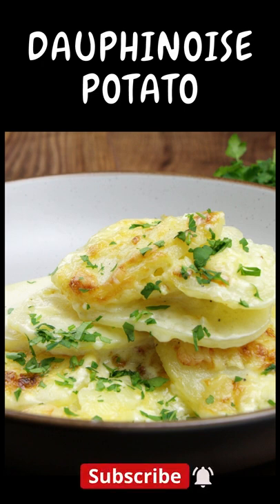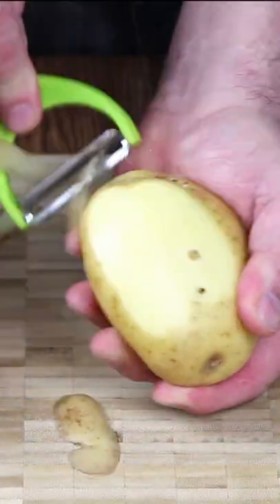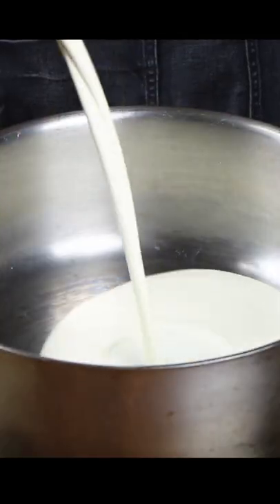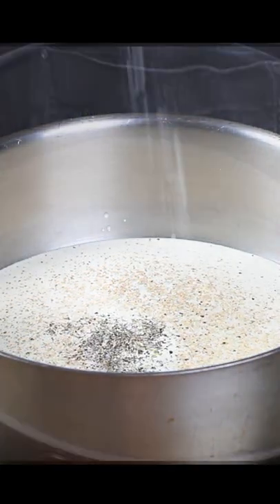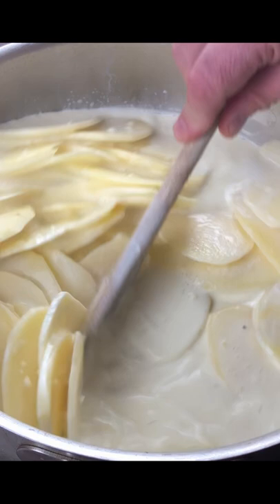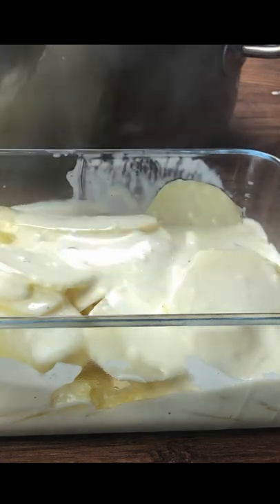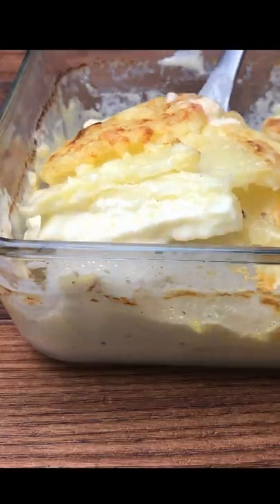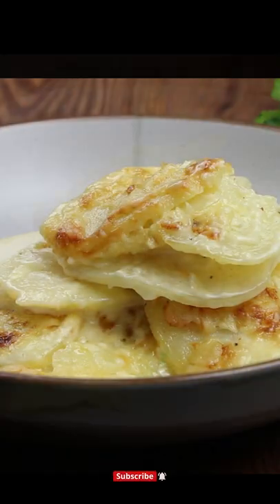Quick Dauphinoise Potatoes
Dauphinoise Potatoes - Layers of floury potatoes with garlic, cream and topped with gruyere cheese makes this a delicious classic French side dish.
Shopping List -
1.5kg Maris Piper, King Edward or Russet potatoes
750ml double cream
80gm gruyere cheese
4 cloves garlic
Sea salt
whole nutmeg
Ground black pepper
Method
1. Peel and slice the potatoes to 2-3mm thick (thickness of a coin),  chop some garlic.
2. Heat the cream in a pan and add some grated nutmeg, garlic, ground black pepper and sea salt and bring to a simmer.
3. Add the sliced potatoes and half cook them for between 6-8 minutes, spoon into an oven proof dish and bake at 150 C or 300F for between 30-40 minutes or golden brown.
4. Sprinkle over some freshly chopped parsley.